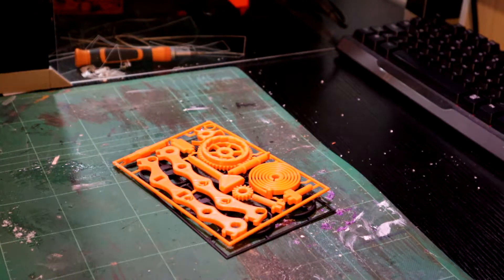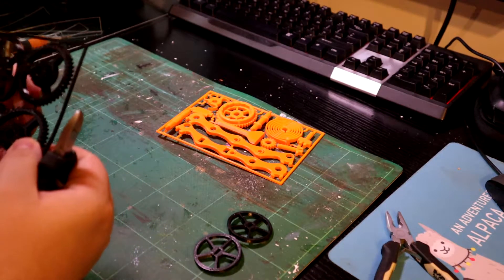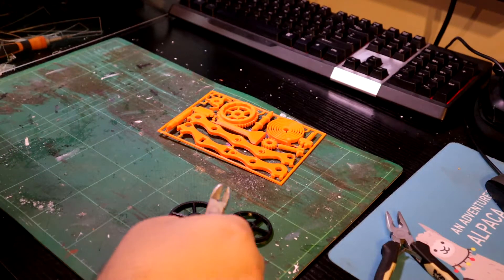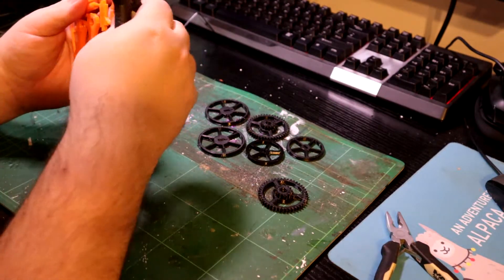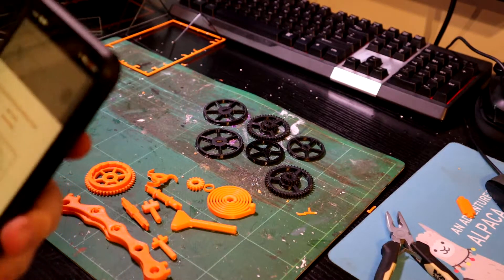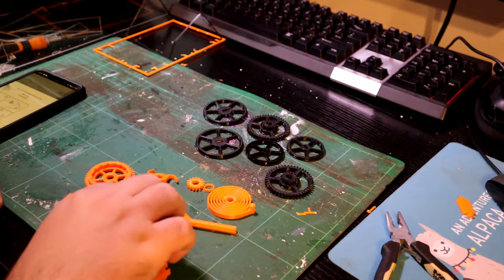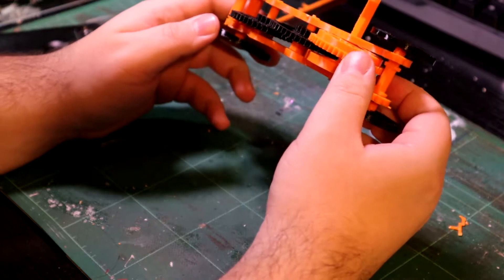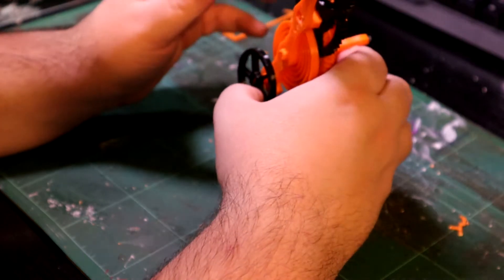Fully 3D Printed Wind Up Car | Awesome Design!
• YouTube Member •
• Cool Things Spreadsheet •
• My Links •
• Past Projects •
• Special Thanks to our Channel Members •
Jamie Robinson & Kerry Branum